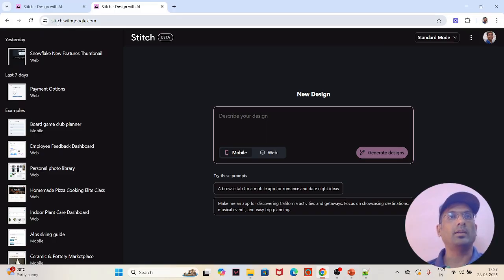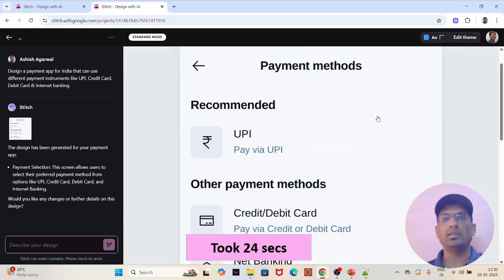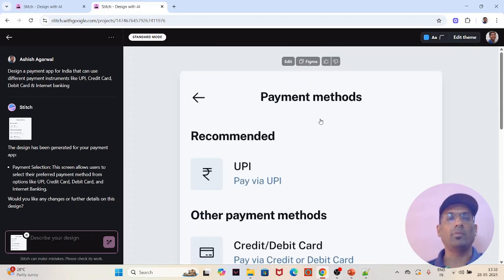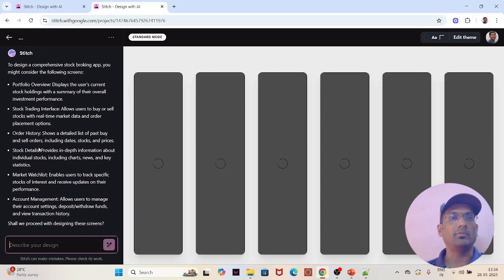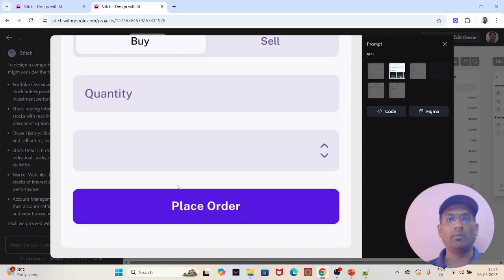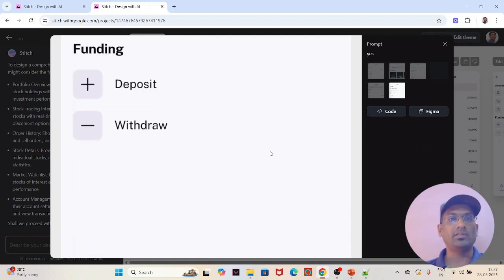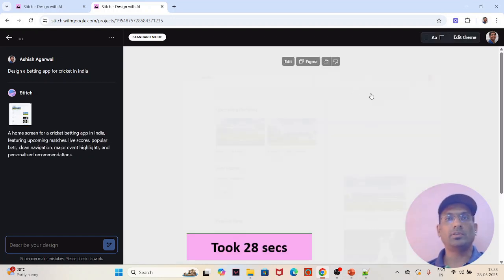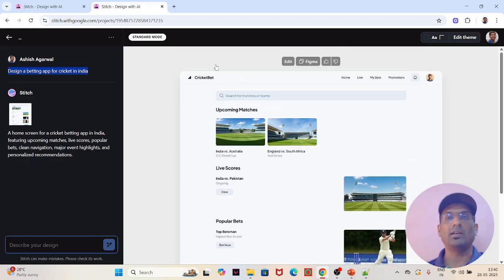Google Stitch | Text to Front-end in 1 click | Google AI | Google I/O 2025 | Review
The video is a demo and explanation of Google Stitch, a product recently unveiled at Google IO 2025. Its primary function is to convert simple text descriptions into fully functional front-end applications using HTML and CSS. The application utilizes Google's latest Gemini 2.5 Pro AI model. The video is explicitly stated to be a pure demo for learning and understanding the application, not sponsored.
1. Generating a mobile payment application design for India, showing different payment methods.
Demonstrating how to alter design themes (light/dark, color) and make changes like rounded corners and changing font types.
Showing the generated HTML and CSS code, which can be easily copied and exported to Figma
2. Generating a stock broking app design, highlighting its intelligence in suggesting and generating multiple screens for a comprehensive application (portfolio, trading, orders, watch list, account)
3. Generating a web-based betting app design for cricket

Stitch can be highly beneficial for quick prototyping and accelerating development in the initial stages, helping to bridge the gap between engineers and product owners. To drive the adoption, Google needs to massively improve the speed of Stitch.

Chapters
00:01 Introduction: What is Google Stitch? (Covering the initial explanation, its purpose, use of Gemini 2.5 Pro)
00:40 Demo disclaimer
00:51 How to get started
01:11 Demo 1: Mobile Payment App Design
03:38 Utility of Stitch for Prototyping
04:05 Demo 2 Setup: Stock Broking App
04:50 Intelligent Screen Suggestions (Showing how Stitch suggests multiple screens for a complex app)
05:43 Reviewing the generated screens: holdings, buy, orders, statistics/news, watch list, account details)
08:47 Demo 3 Setup: Web-Based Betting App
11:13 Overall Summary & Final Review (Recap of Stitch's capabilities, benefits, and the need for speed improvement